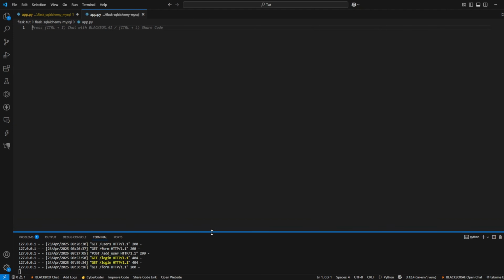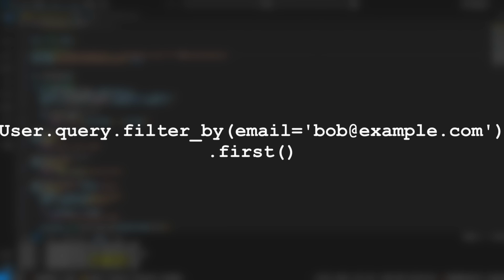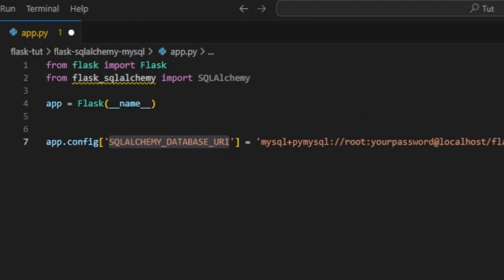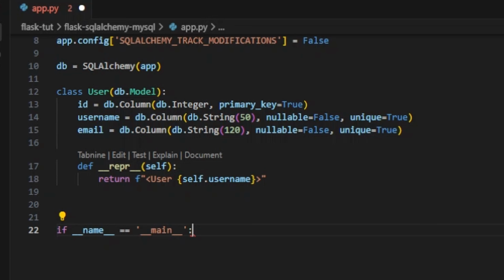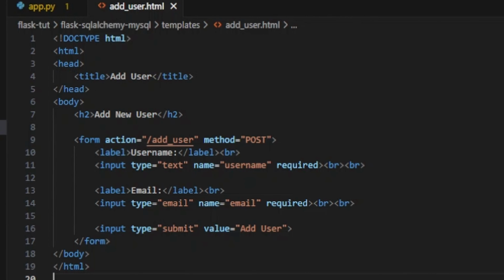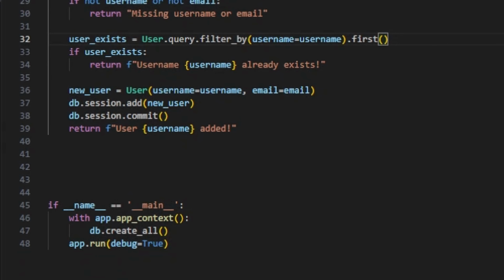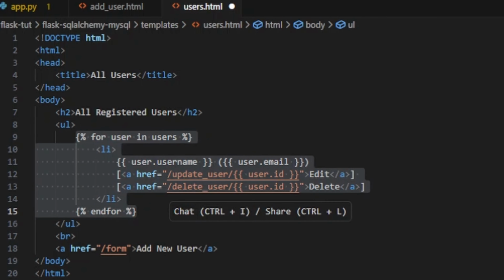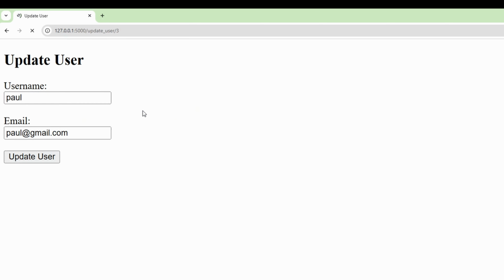How to Use Flask SQLAlchemy and MySQL Database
🔥 Ready to level up your Python web dev game? In this video, we’re rolling up our sleeves and building a real Flask app connected to a MySQL database — and we’re using SQLAlchemy to keep things clean, efficient, and Pythonic.

But here’s the thing: this isn’t your regular “copy-paste and pray” tutorial. We’re taking our time, breaking down each concept with real talk and clear examples — from setting up your project to creating models, handling forms, and performing CRUD operations like a pro.

Plus — if you’ve ever wondered what SQLAlchemy actually does behind the scenes or how to safely connect to a MySQL database without exposing your credentials, you’ll wanna stick around for this one.

👨‍💻 By the end of this, you won’t just know the code… you’ll get the why behind it.

👉 Hit play and build along — because this might be the cleanest, clearest Flask + MySQL tutorial you’ve seen yet.

🚨 Pro tip: The coolest part happens toward the end when we make the app truly interactive. Don’t miss it.